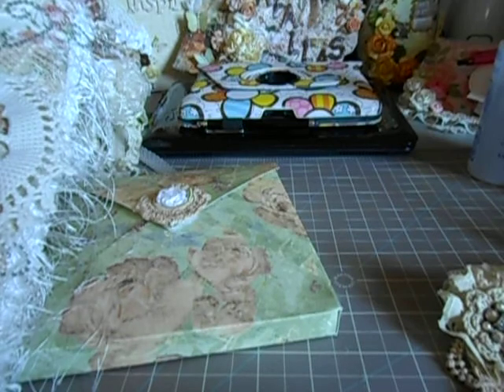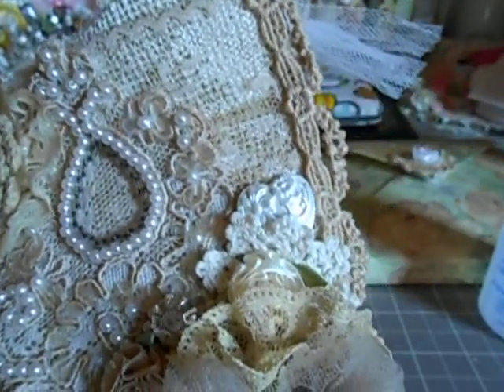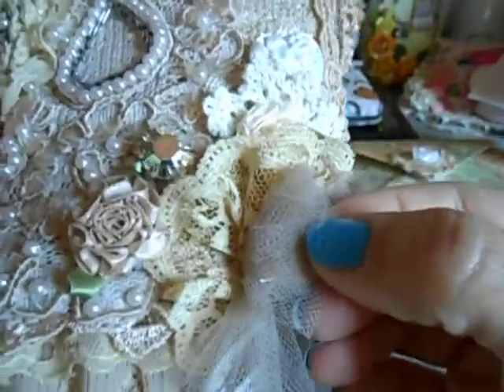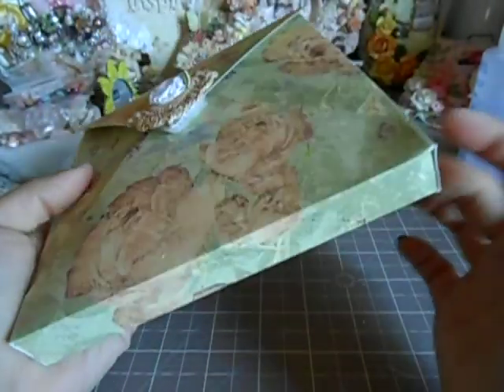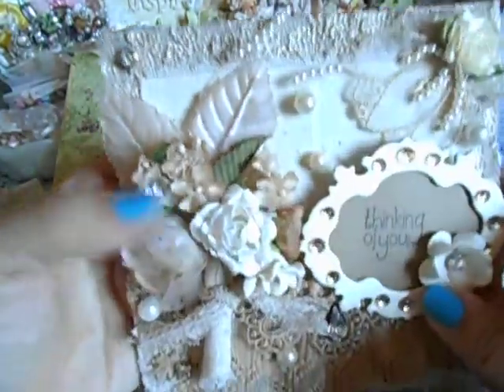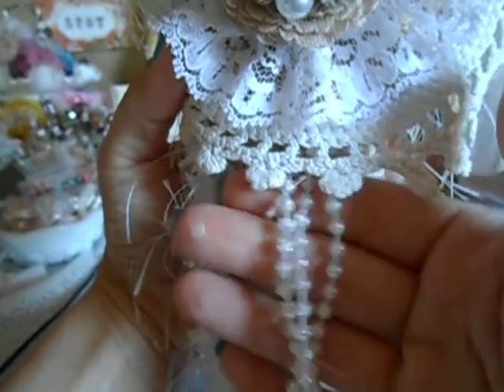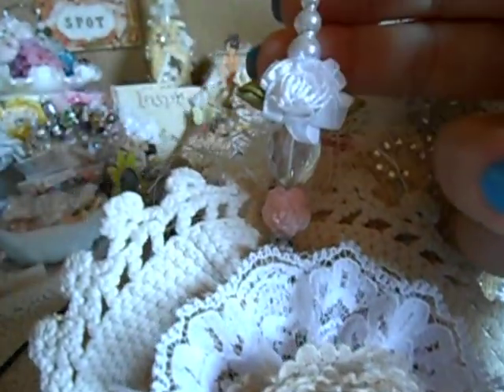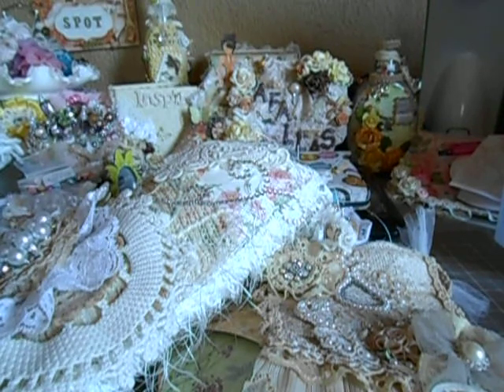This and That OOHLALAVintagetreasures DT Projects